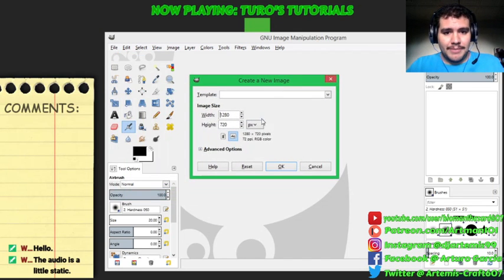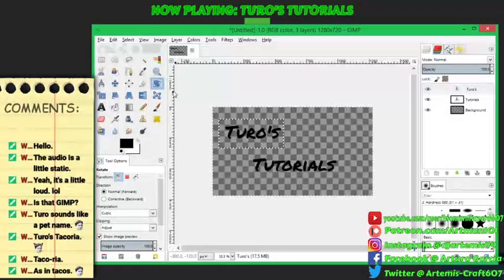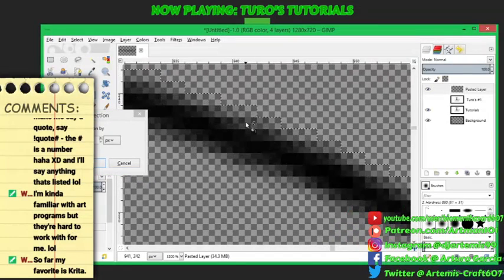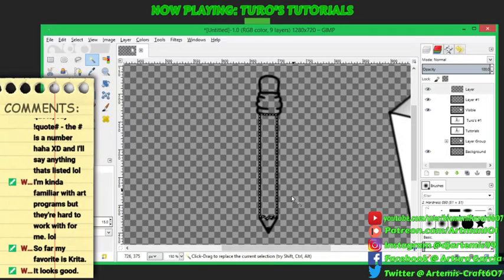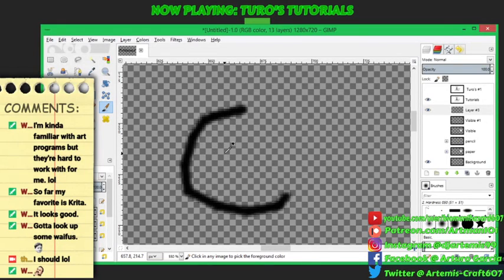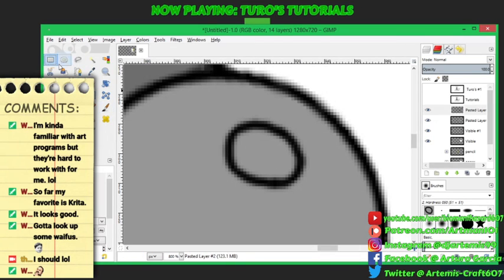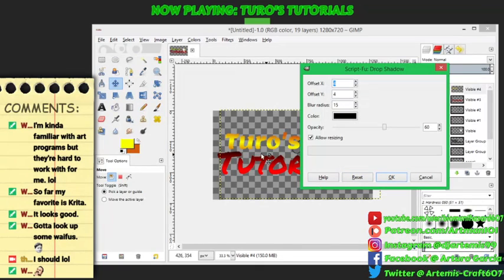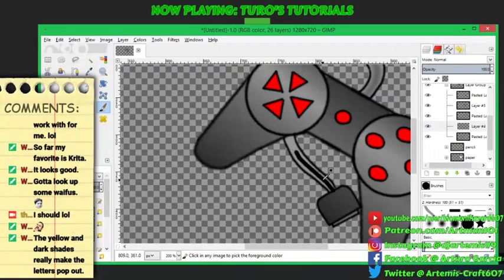Turos Tutorials - ep1: drawing the show title...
the first episode of my Livestream show Turo's tutorials
posted on youtube for all to see.

im terribly sorry for the quality of the stream, its mostly due to how my pc operates.
with that said i hope you all enjoy the show -- Watch live